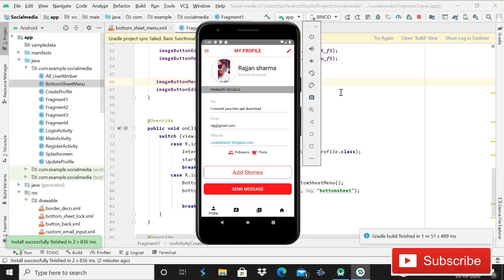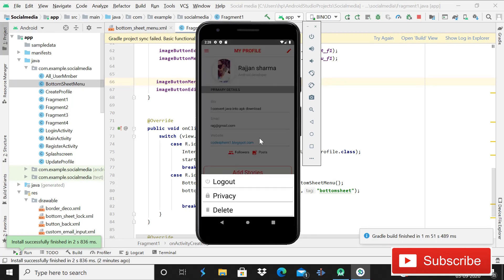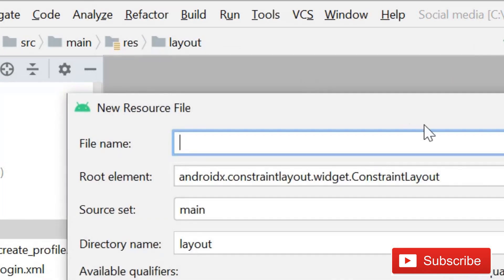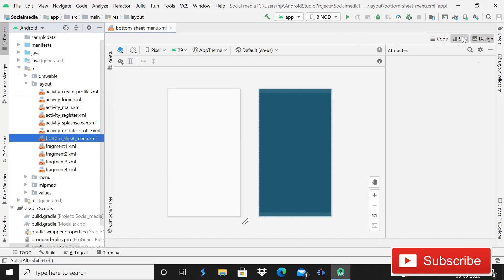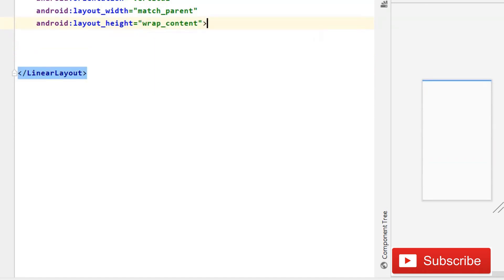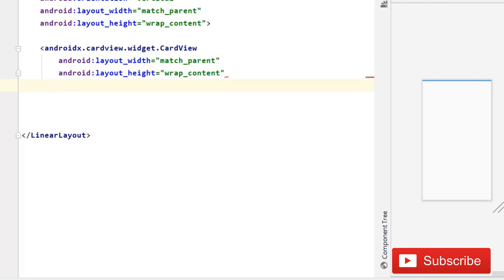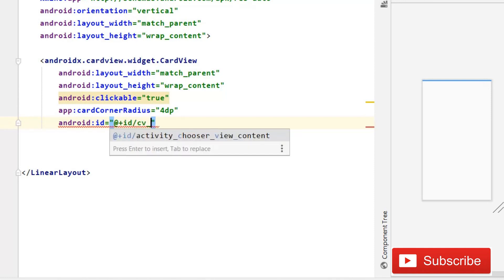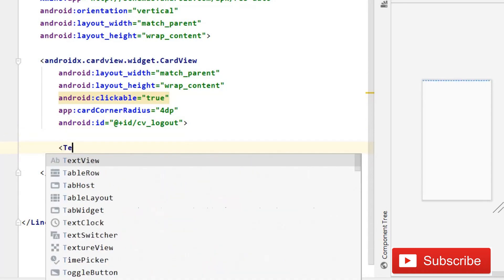bottom sheet android || Social media app using firebase 2020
In this video we will learn to implement BottomSheet in social media app using firebase 2020. This bottom sheet shows in-application content. It will be shown at the base of the screen with a portion of its part noticeable we can characterize measurements in dp, it shows full substance in the wake of growing it. It has a littler height